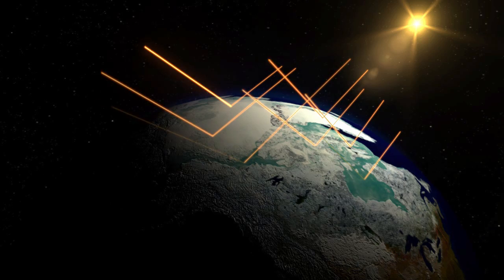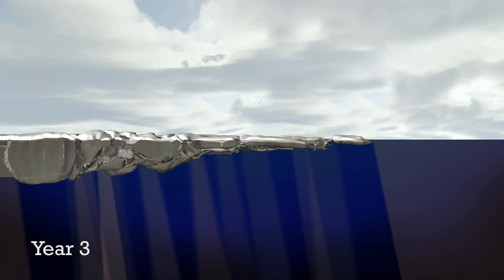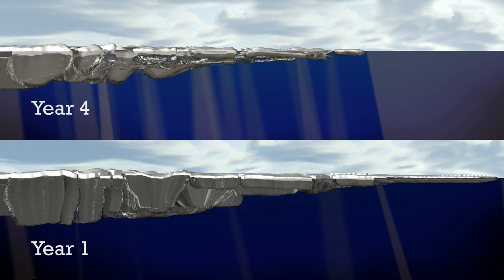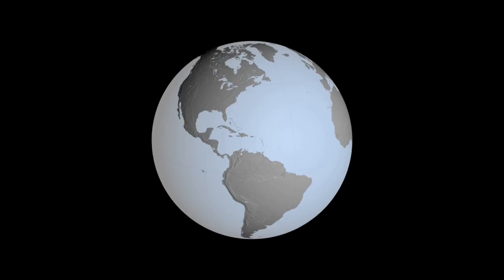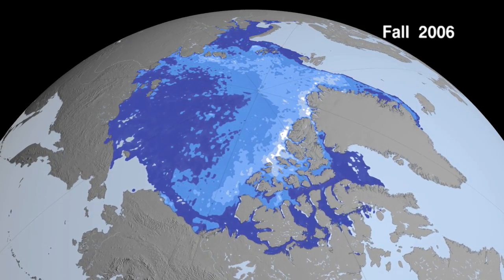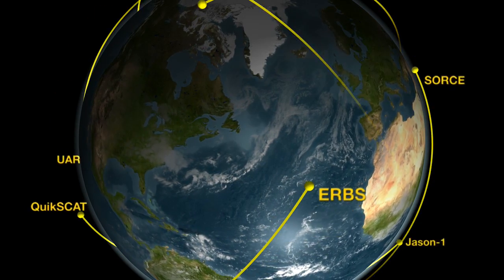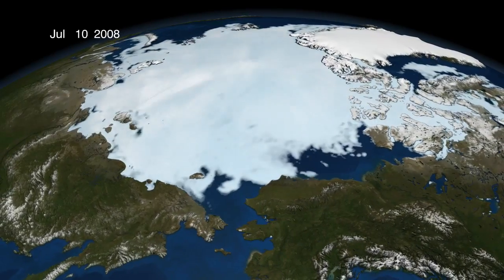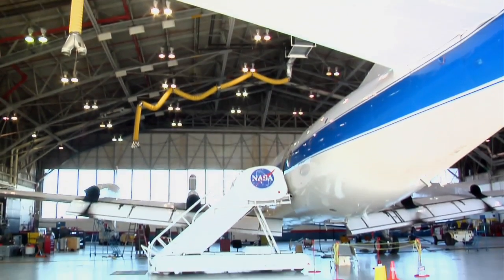NASA | Arctic Sea Ice 101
NASA climate scientist Tom Wagner provides a look at the state of Arctic sea ice in 2009 and discusses NASA's role in monitoring the cryosphere.